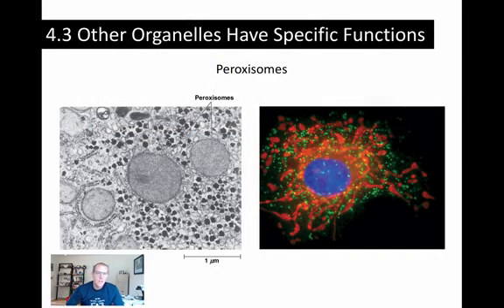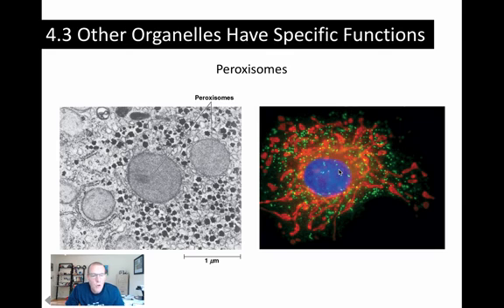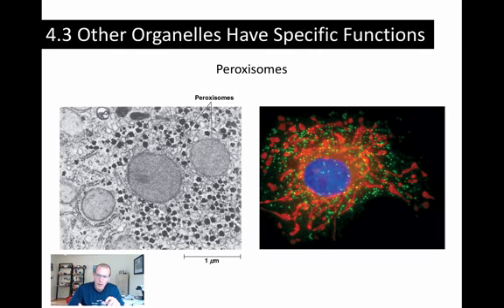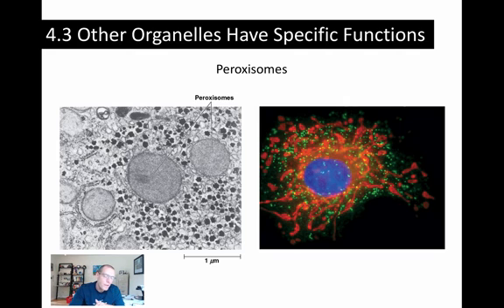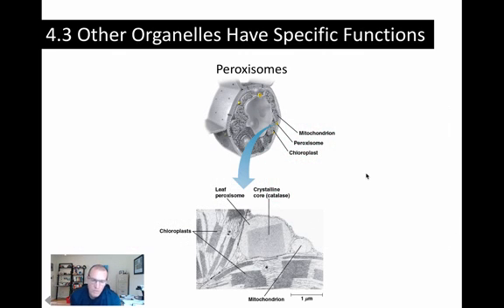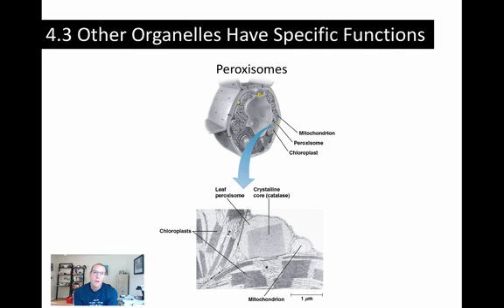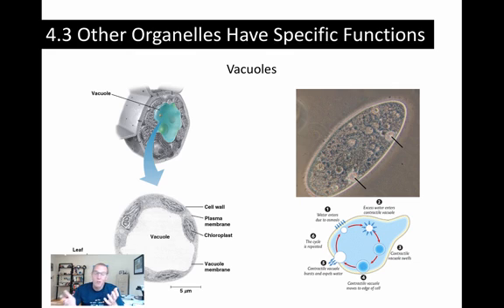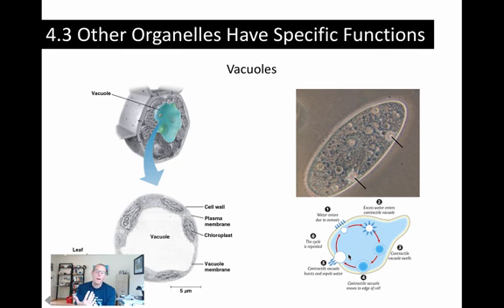Chapters 1-4 Su2016 P16 Other organelles